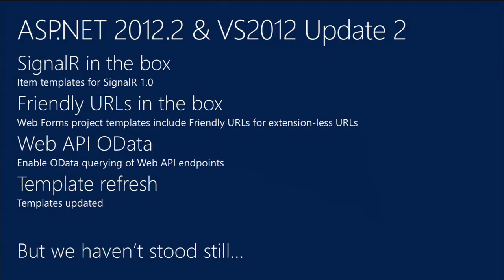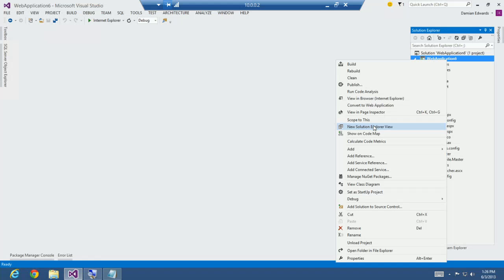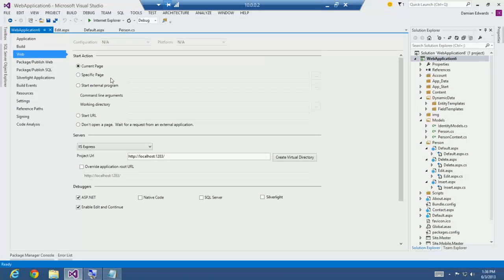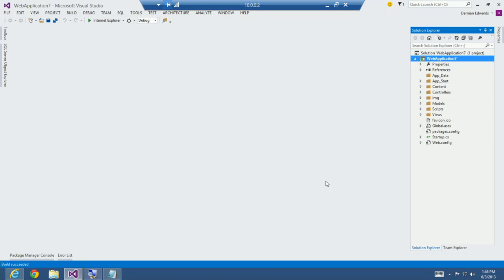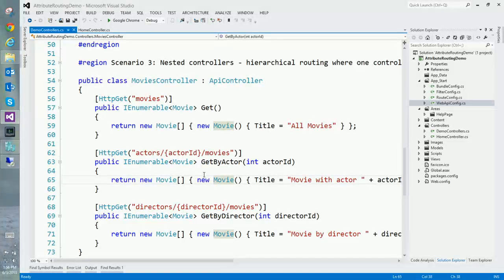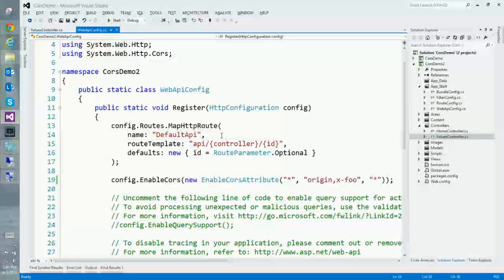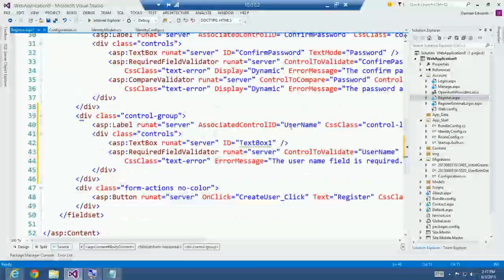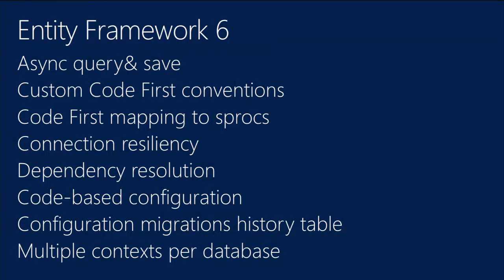TechEd North America 2013 Microsoft ASP NET, Web, and Cloud Tools Preview